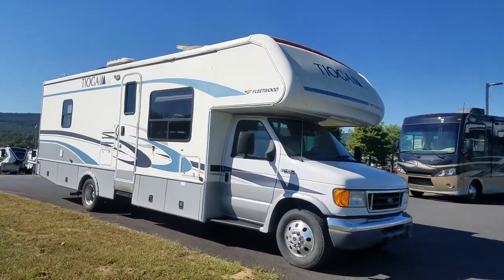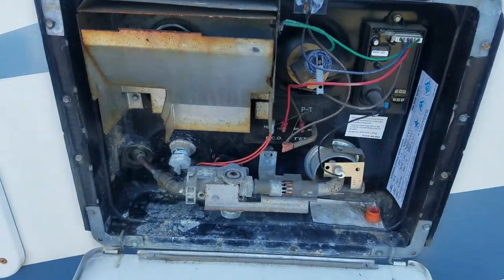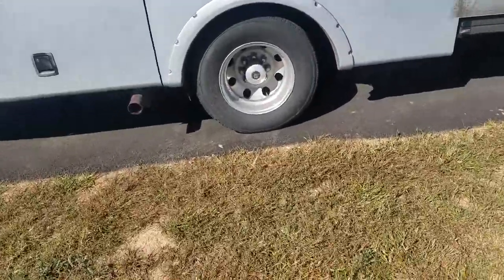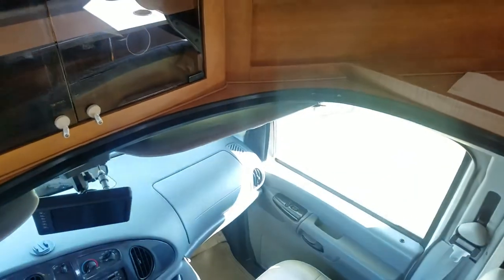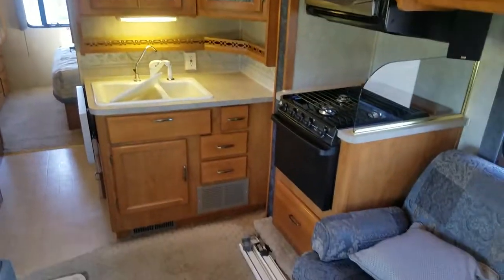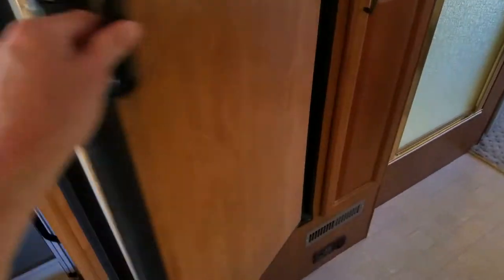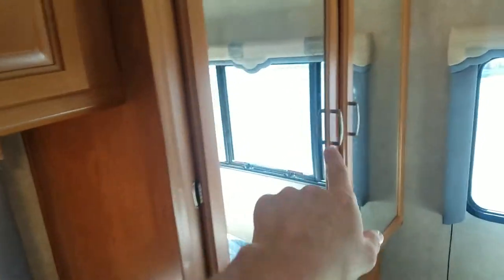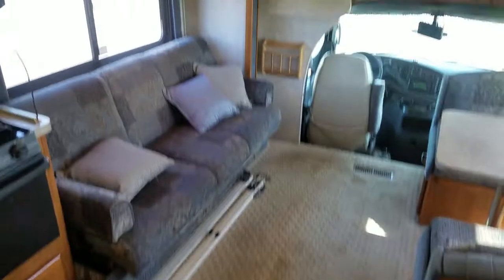2005 TIOGA SL 30U AT BECKLEY'S CAMPING CENTER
2005 TIOGA SL 30U   AT BECKLEY'S CAMPING CENTER